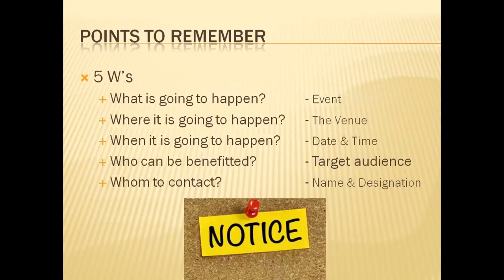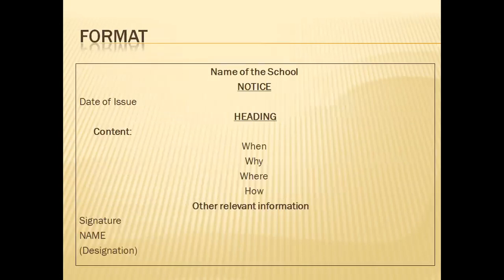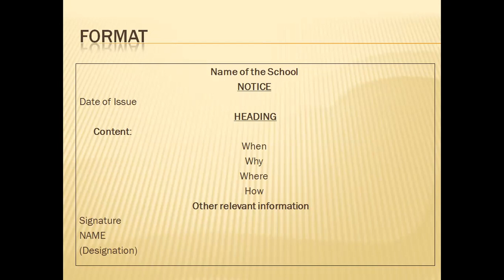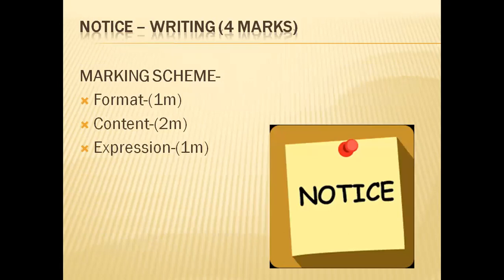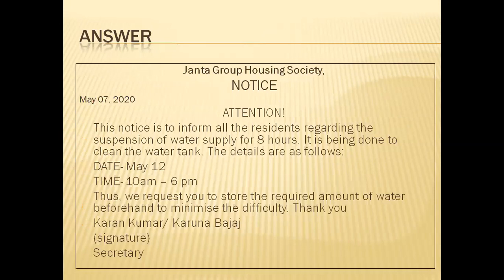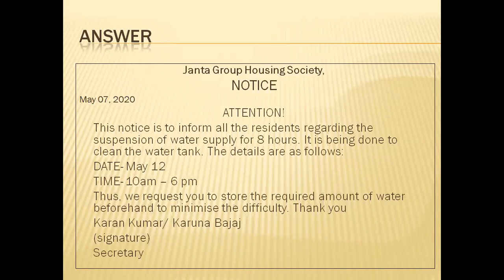Notice Writing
Notice Writing by Vinita Kulshrestha, APS Jodhpur